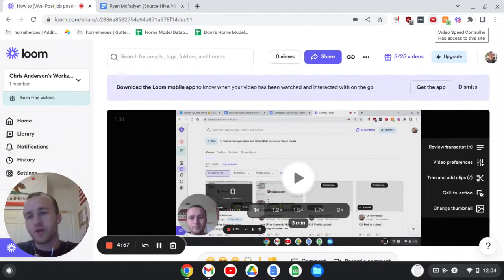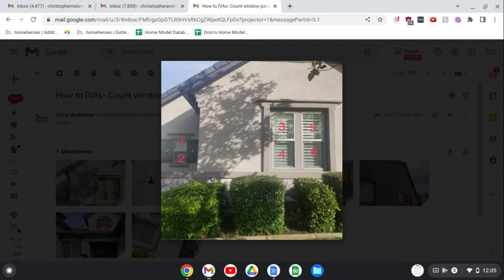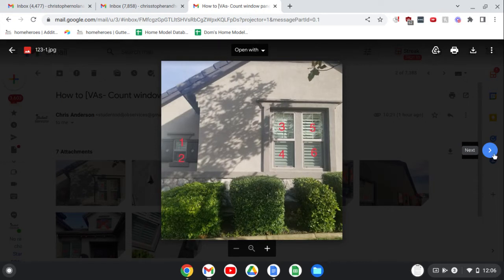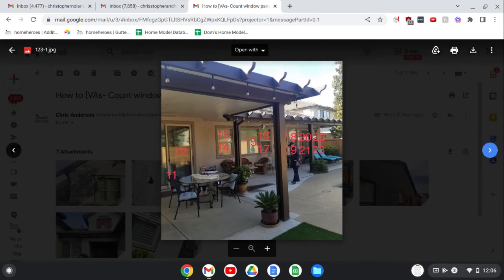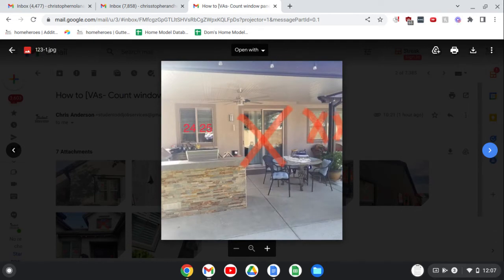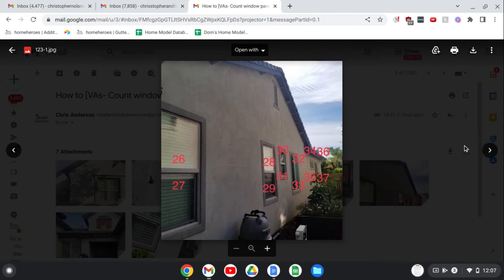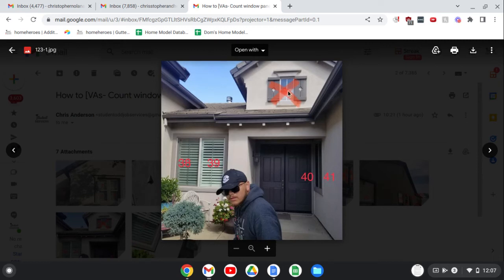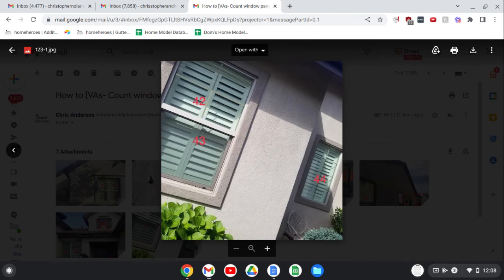How to [VAs- Count the # of window panes on a home]